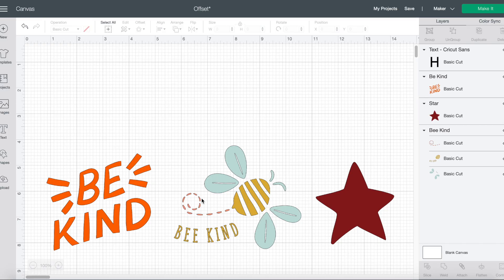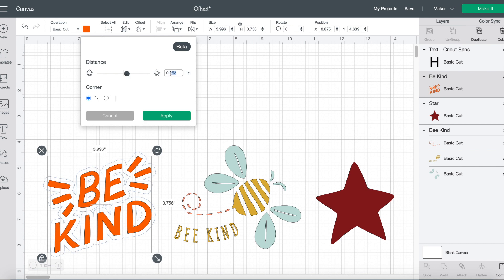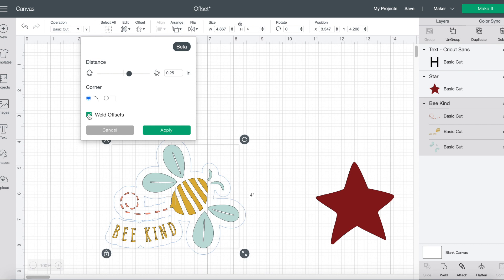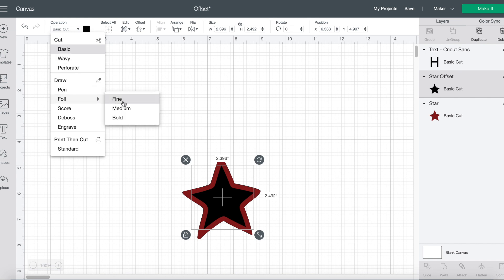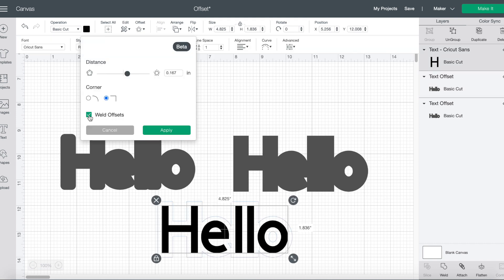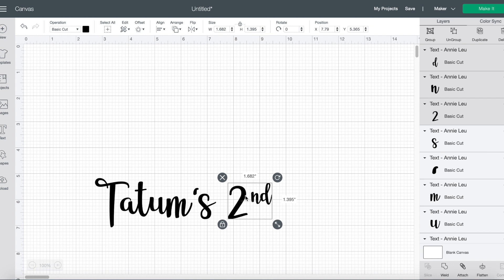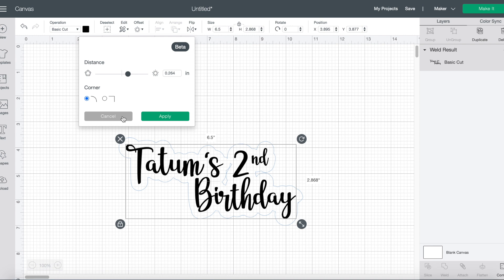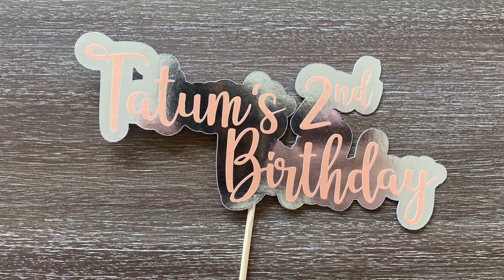How to use Offset in Design Space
Join us as we walk through how to use Offset in Design Space. We will take you through an overview of this feature and how to use it to embellish images and text on the Design Space Canvas.